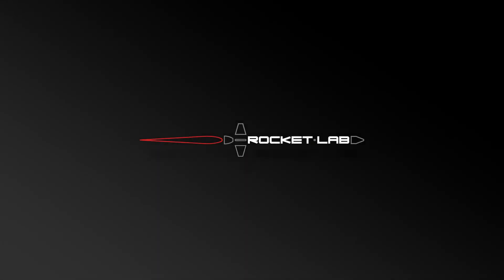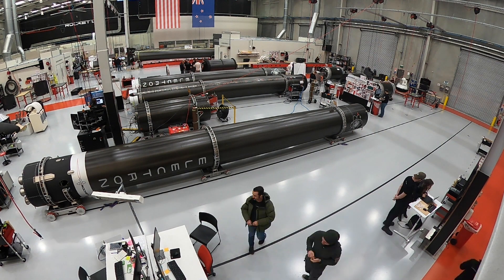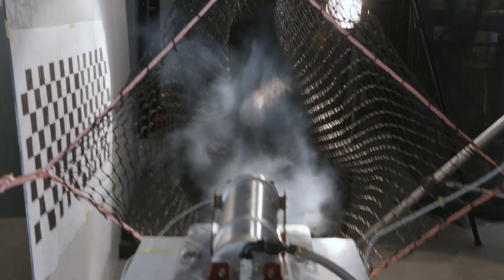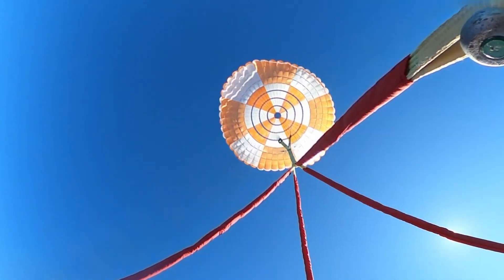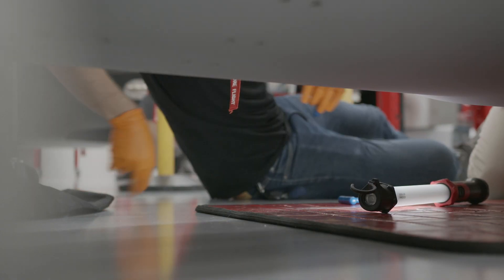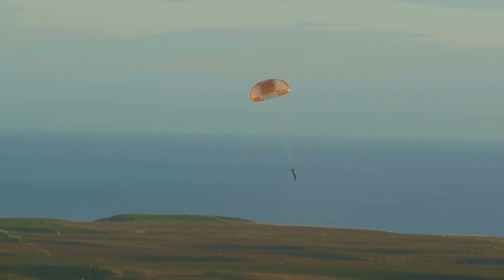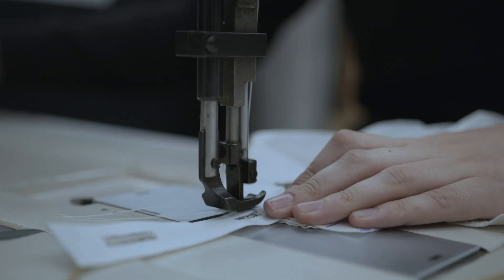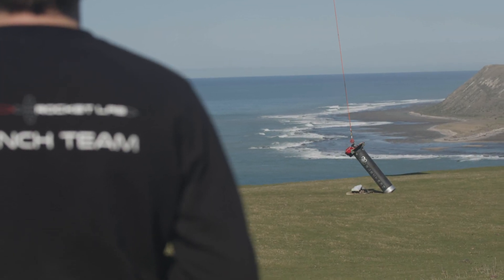Road To Reusability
Rocket Lab will attempt to recover the first stage of its Electron rocket during its next mission, the ‘Return to Sender’ launch, scheduled for lift-off in mid-November. The test will see Rocket Lab attempt to bring Electron’s first stage back to Earth under a parachute system for a controlled water landing before collection by a recovery vessel.

The mission will be the first time Rocket Lab has attempted to recover a stage after launch and is a major milestone in Rocket Lab’s pursuit to make Electron a reusable rocket to support an increased launch cadence for small satellite missions.